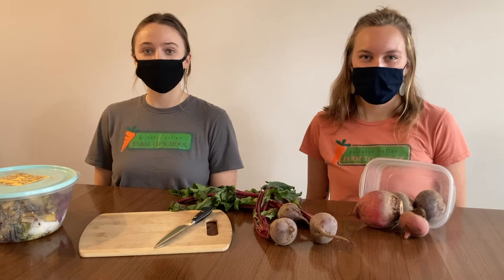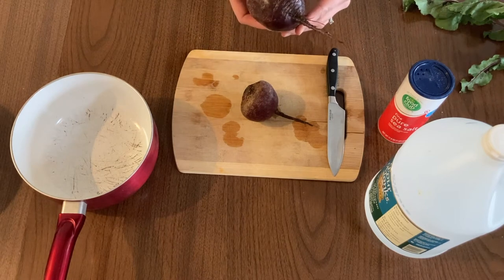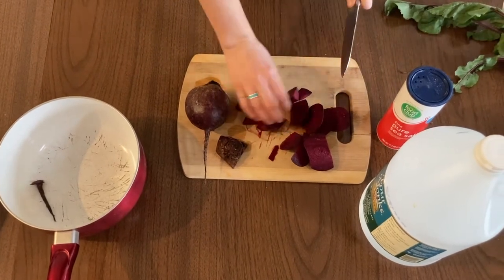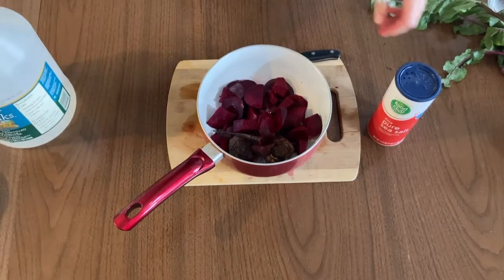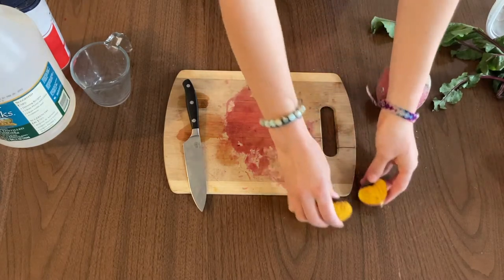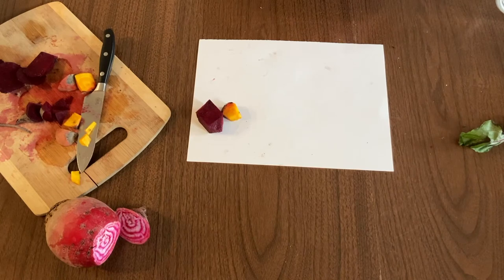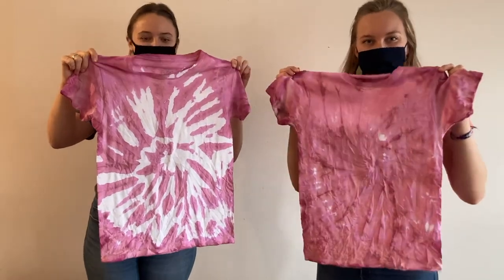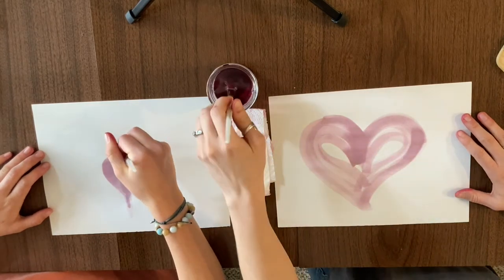UnBEETable Art - Making Art with Beets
Watch as our GVF2S educators explore different art forms of beets! Beets are a healthy, delicious vegetable, but they also have a deep, beautiful pigment that allows them to be used to dye, draw, paint, and create! Learn about beet paint, beet tie dye, and beet crayons.

To follow along with this video you'll want to have some red beets, vinegar, salt, water, a knife, cutting board, paint brush, and water color paper.